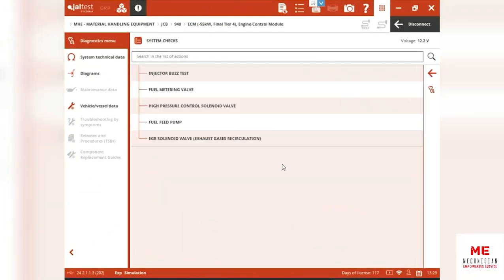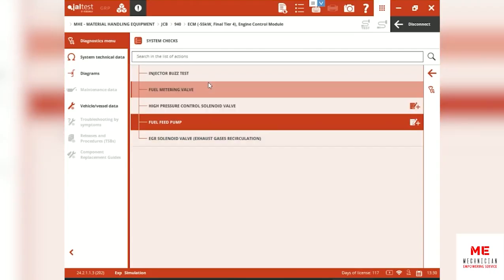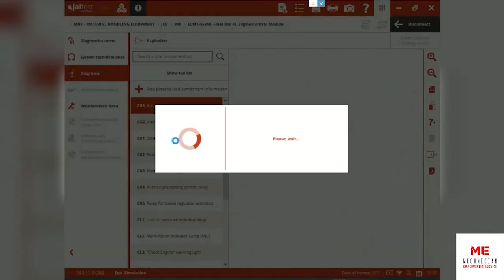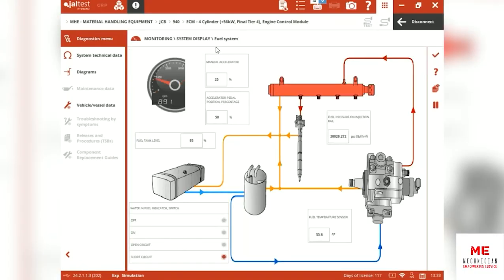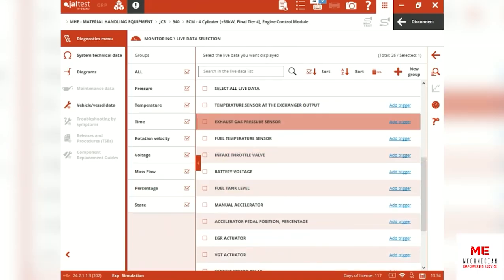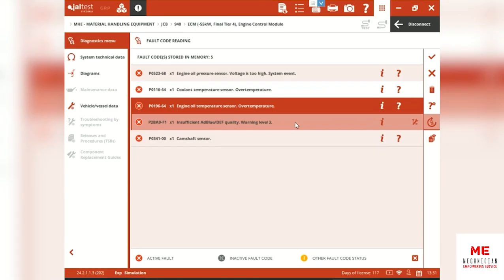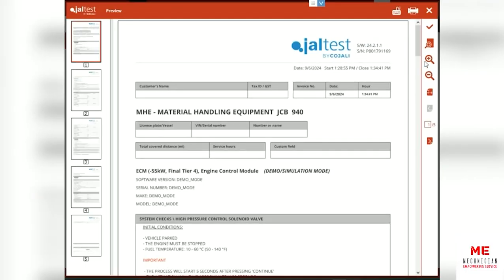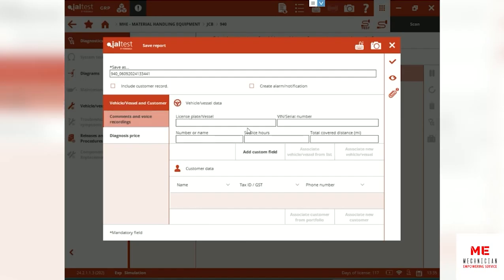JCB 940 ROUGH TERRAIN FORKLIFT DEMONSTRATION | Find & Fix Issues in MINUTES with Jaltest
Struggling with JCB 940 Rough Terrain Forklift faults? Instead of spending hours troubleshooting, get instant fault code readings, live sensor data, and wiring diagrams with Jaltest Diagnostics.

No more guesswork, identify issues, run system checks, and calibrate components with precision.

Key benefits:
View real-time engine parameters and fault history
Perform step-by-step system checks for accurate troubleshooting
Access detailed wiring diagrams & sensor locations
Generate comprehensive diagnostic reports for maintenance records

Don’t let downtime cost you money and time, optimize your forklift’s performance today!

Need expert help? for top-tier support!